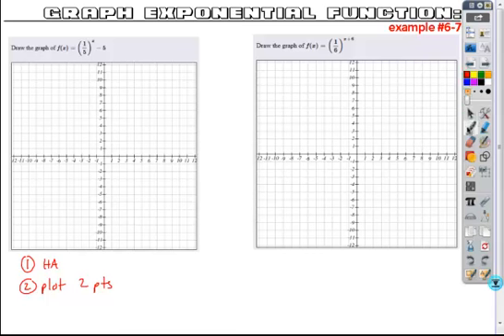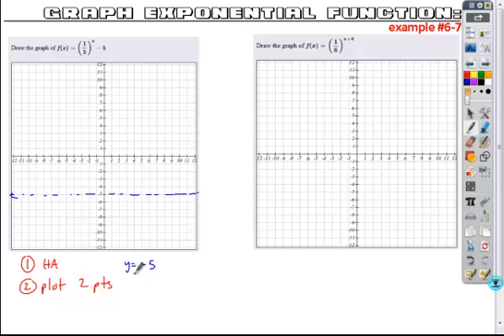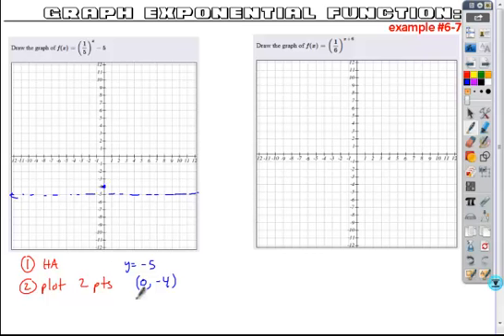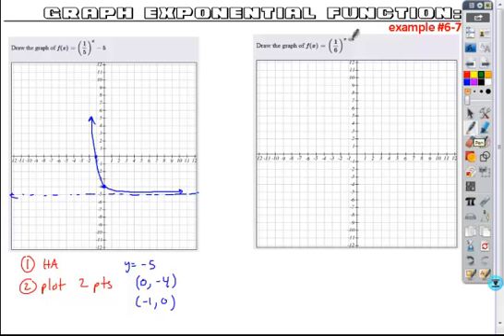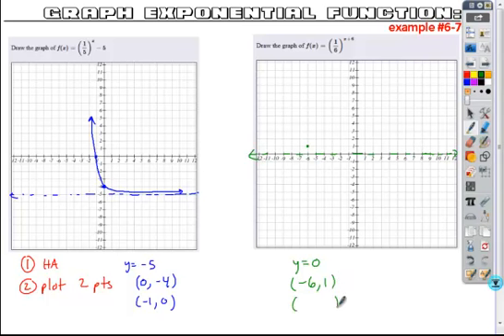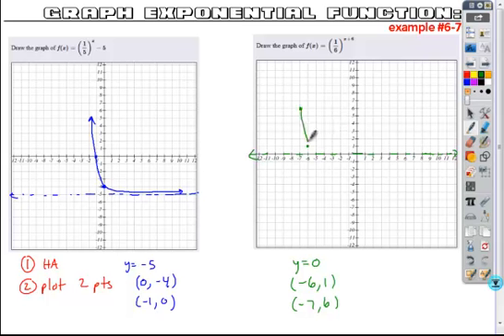6 2alg2HW06 07